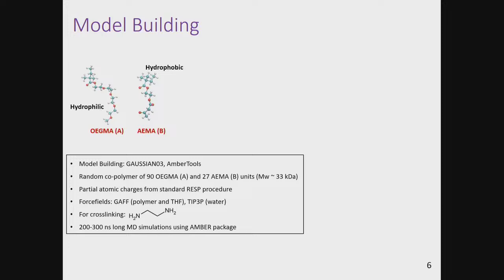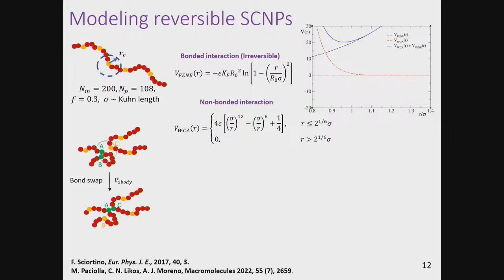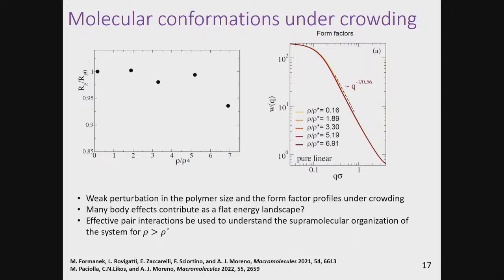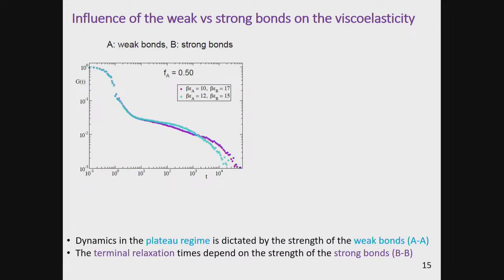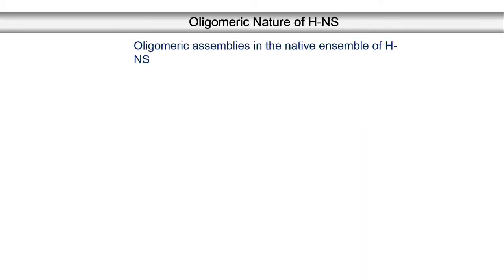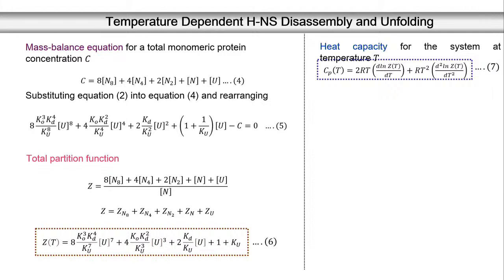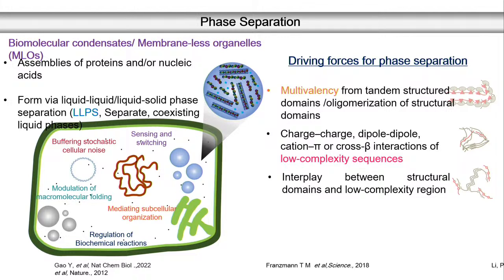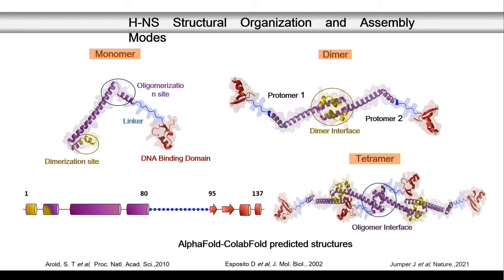Chennai Soft Matter Days 2024